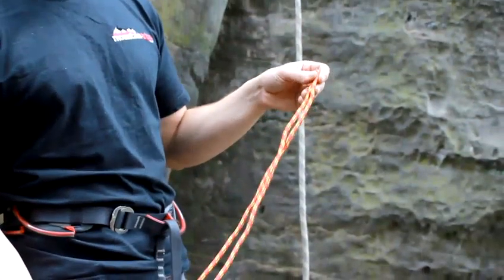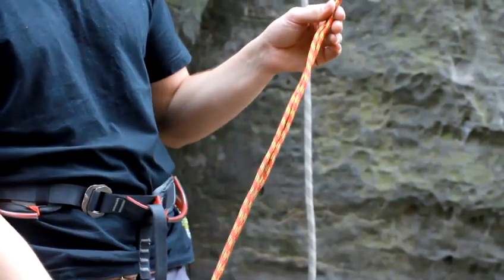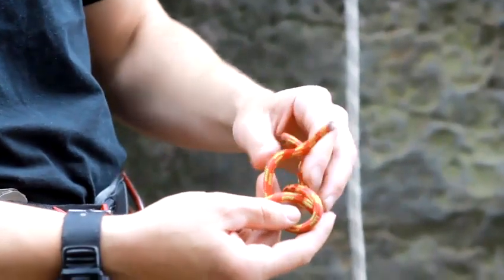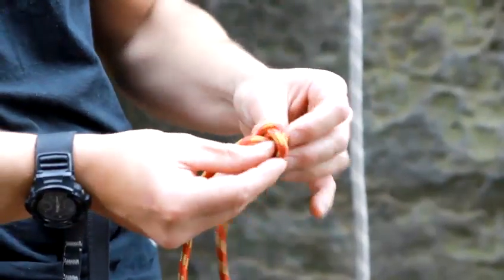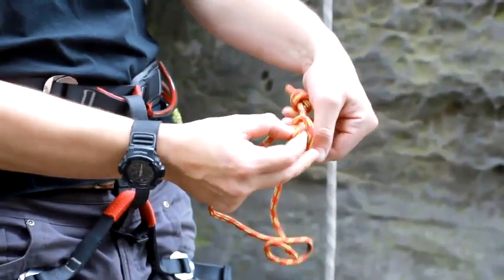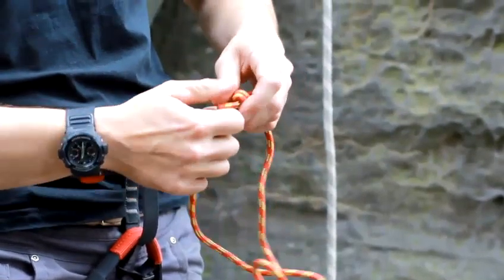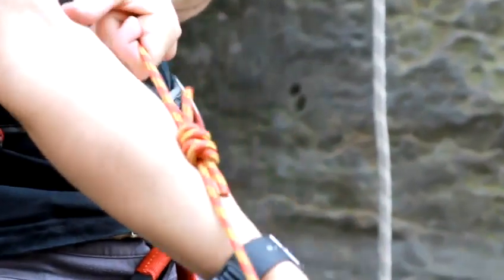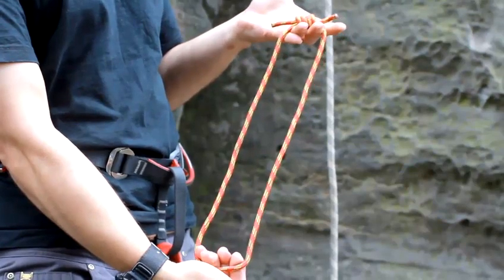Learn to Tie a Prusik Loop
Mountaineering expert Laurence Reading shows how to tie a perfect prusik loop in easy to follow steps. Get a knot you can rely on with this simple tutorial.